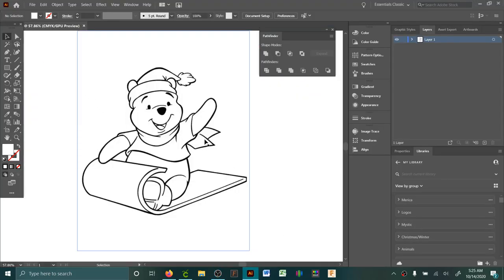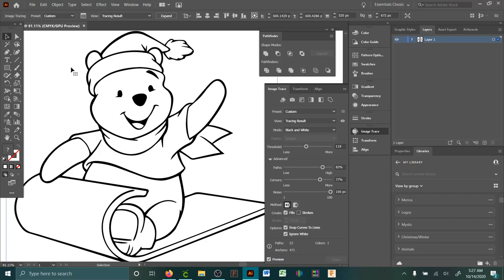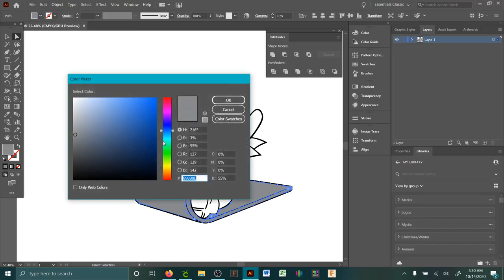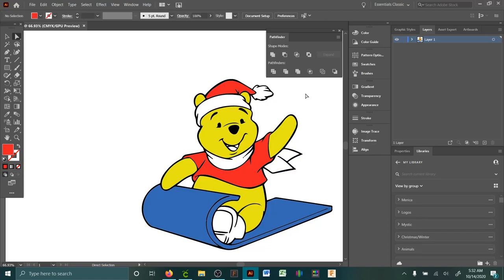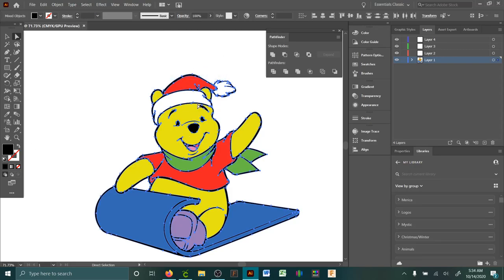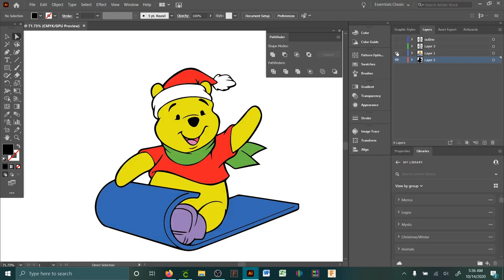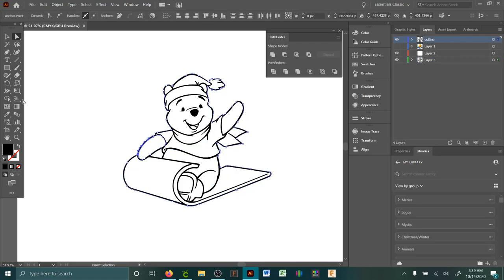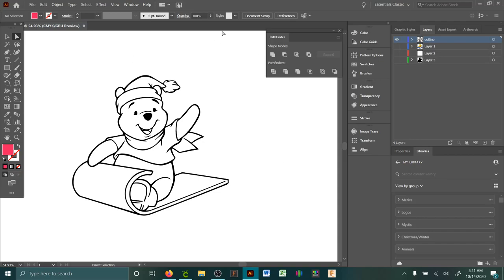Coloring page to full layered SVG in Adobe Illustrator c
How to use Adobe Illustrator and turn a coloring page into a full color layered svg to be use in your cricut or any other electronic cutting machine